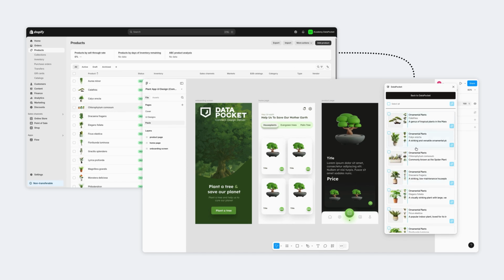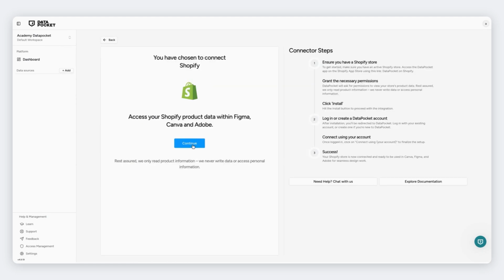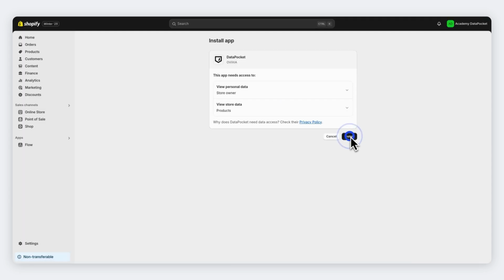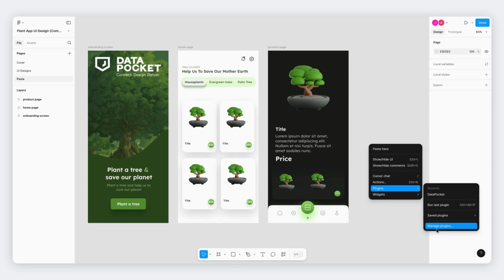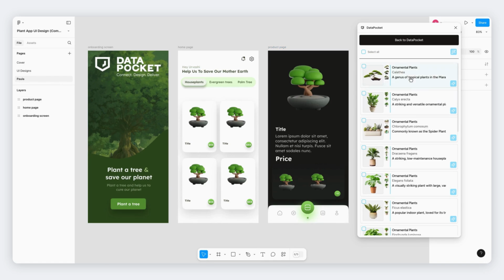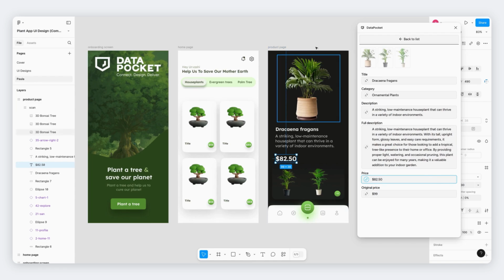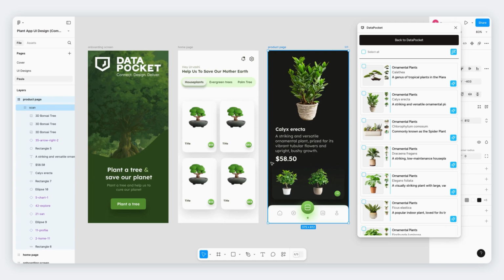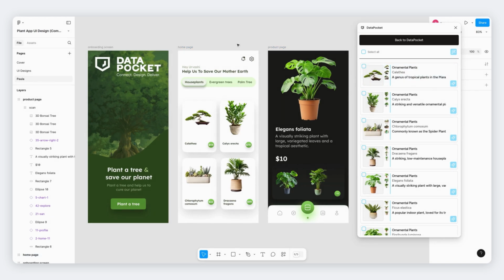Turn your Shopify product feed into Figma designs | Official Figma plugin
How to Turn Shopify Product Feeds into Canva Designs – Automate Your Workflow with DataPocket!
Tired of manually copying product images, descriptions, and prices from Shopify to Figma? Meet DataPocket, the ultimate tool that lets you import live Shopify product feeds into Figma in just a few clicks!

What You'll Learn in This Video:
✅ How to connect Shopify to Figma using DataPocket
✅ How to import live product data (images, descriptions, prices) into your designs
✅ How to automate e-commerce content creation for ads, social media, and catalogs

No more manual updates! Keep your Canva designs in sync with Shopify product changes automatically.